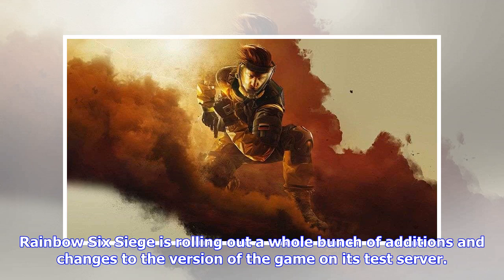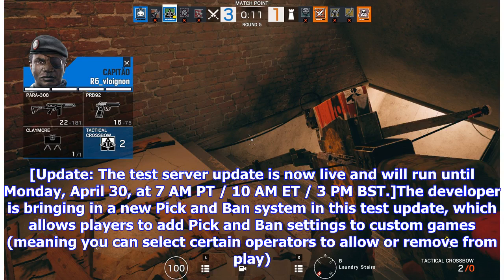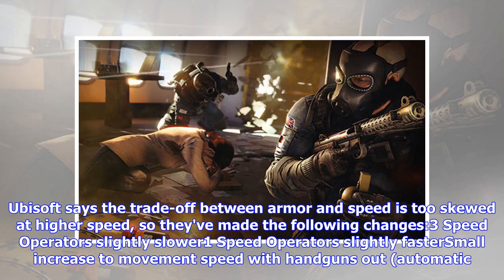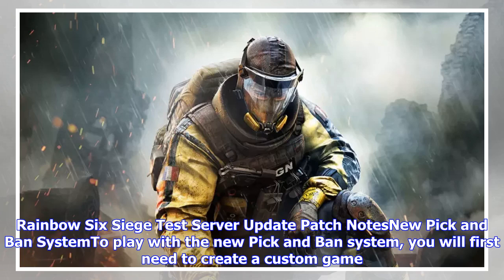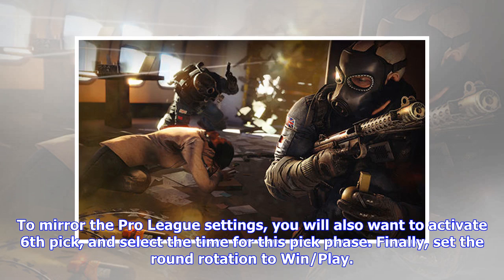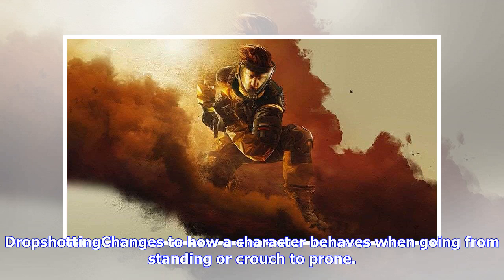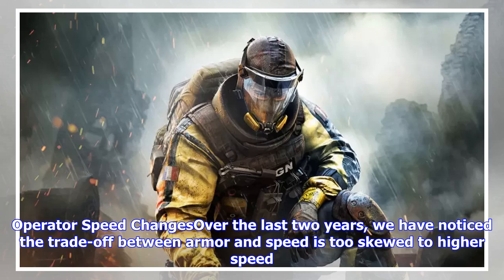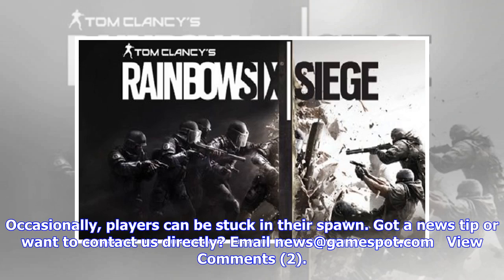Breaking News | Rainbow Six Siege Update Makes Tons Of Changes On PC Test Server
Rainbow Six Siege is rolling out a whole bunch of additions and changes to the version of the game on its test server. Ubisoft announced it would be testing a new Pick and Ban system, along with implementing a series of tweaks, including ongoing changes to weapon recoil feedback and the addition of a bulletproof camera for some Operators. You can get a look at more details in Ubisoft's blog post. [Update: The test server update is now live and will run until Monday, April 30, at 7 AM PT / 10 AM ...